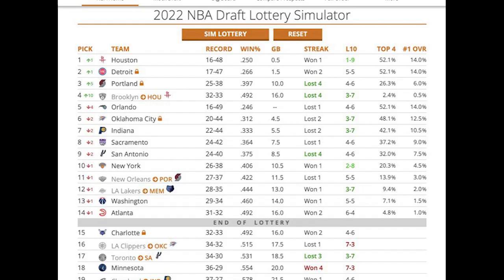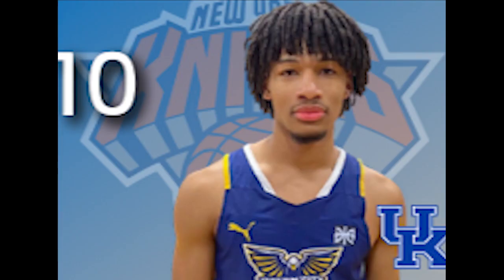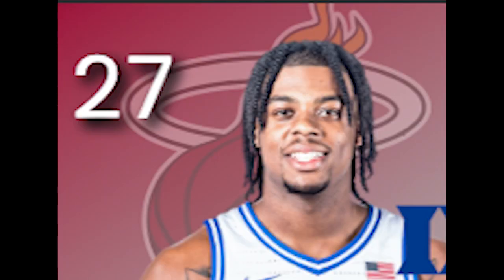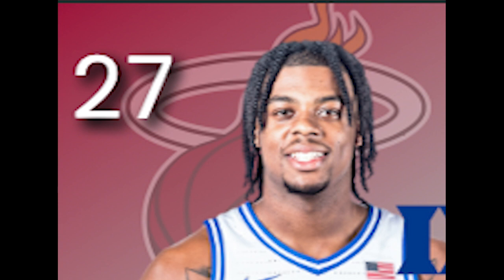2022 NBA Mock Draft 2.0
My second mock draft of the 2022 class. Just a quick, unpolished mock before march madness.